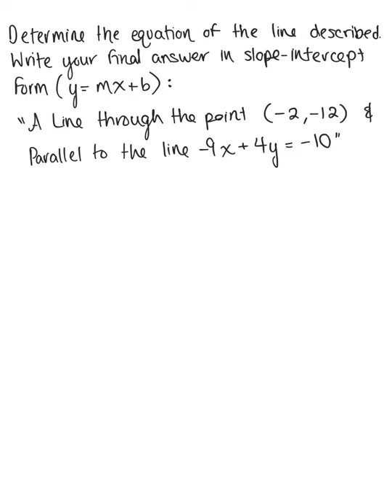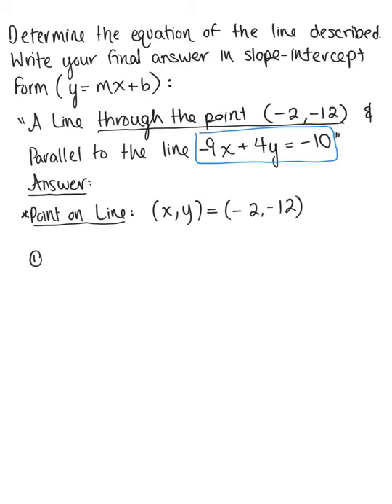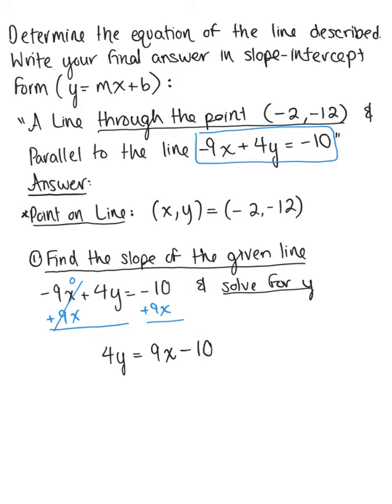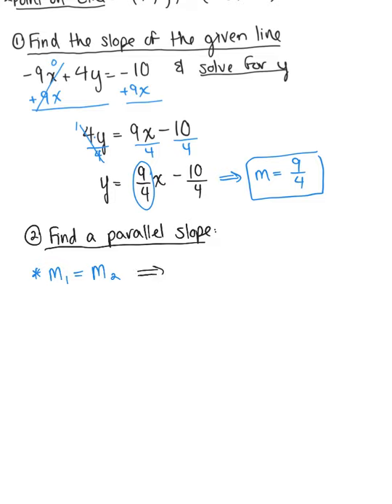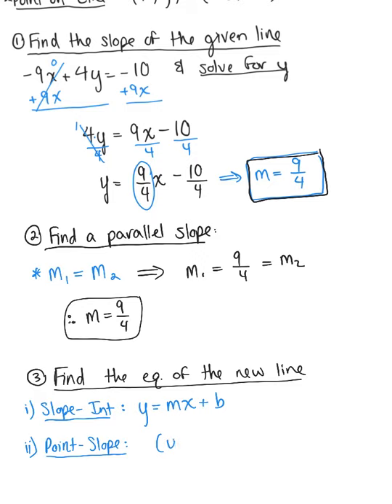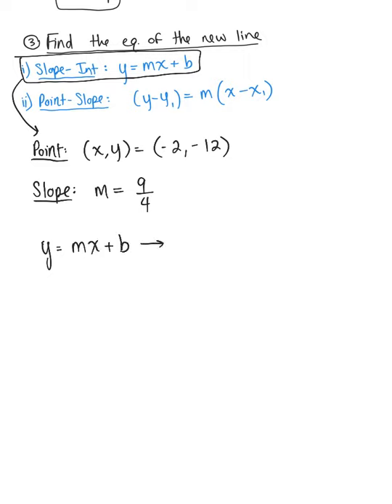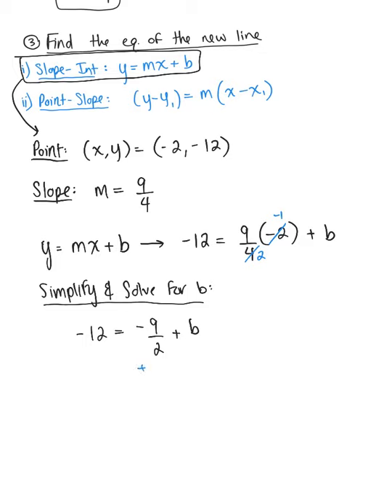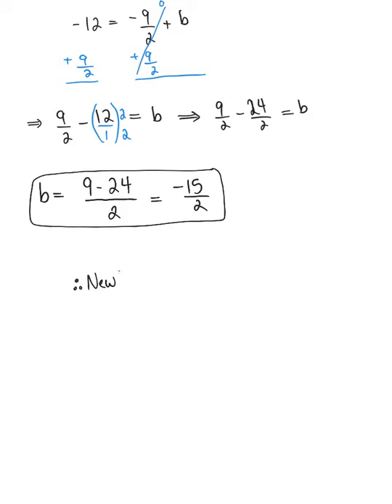Parallel Lines (Example 2)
Find the equation of the line, parallel to the given line.